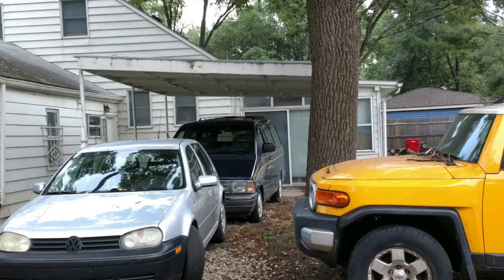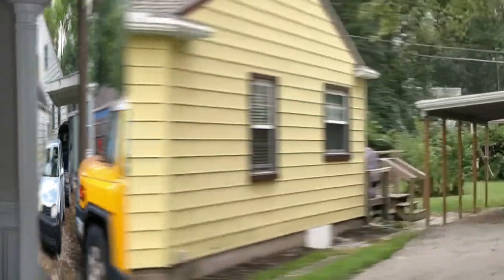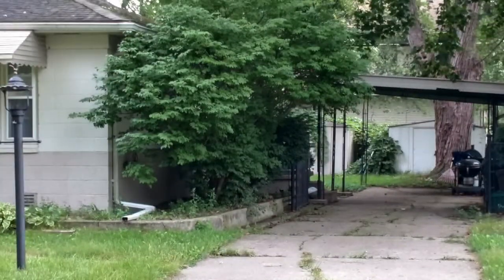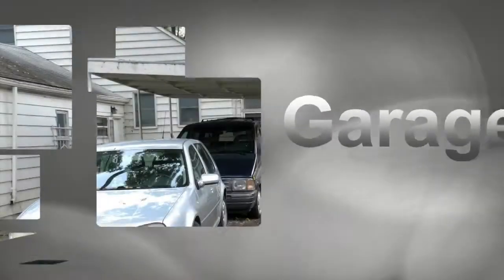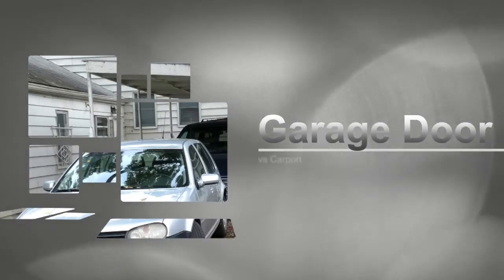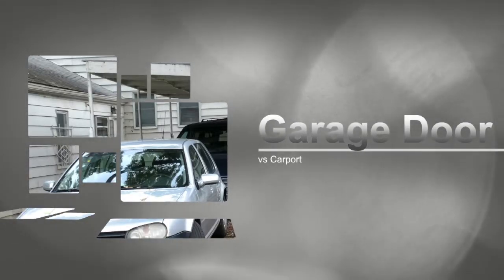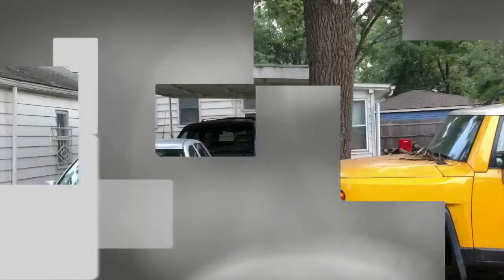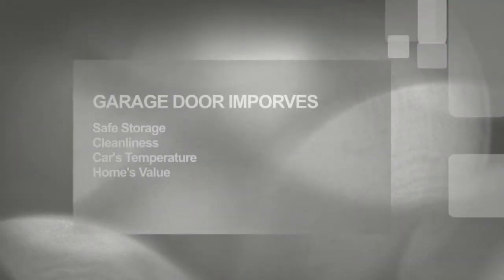Enclose the Carport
Do you have a carport? Check out the top 4 benefits of enclosing the carport. Dan Watkins talks how much your property values raise by enclosing the car port (No. 4 benefit).